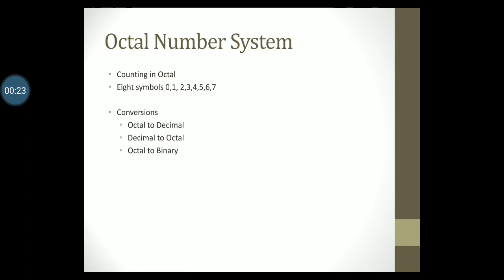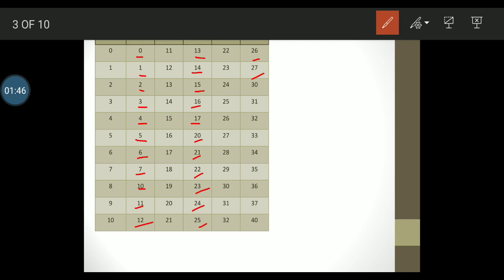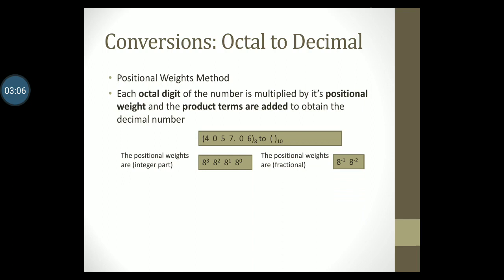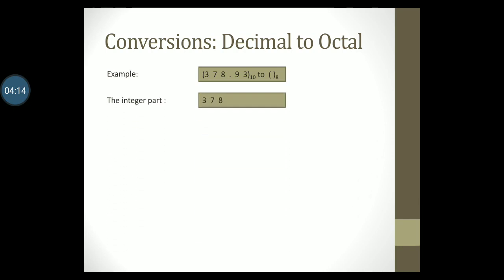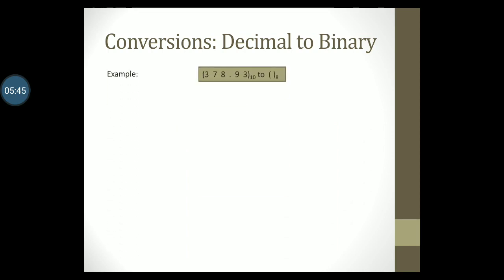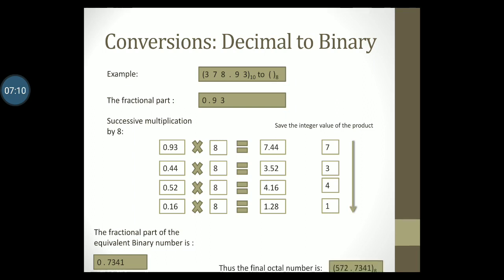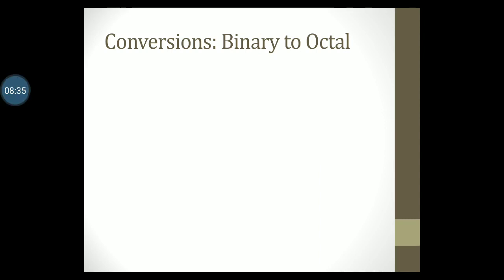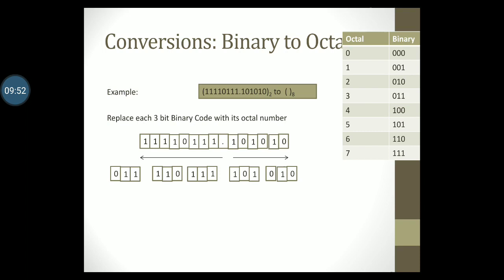Octal Number System: counting and conversions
At video time 5.40 the slide is incorrectly named as Decimal to Binary. The correct title should be Decimal to Octal. Do try to overlook the small mistake.